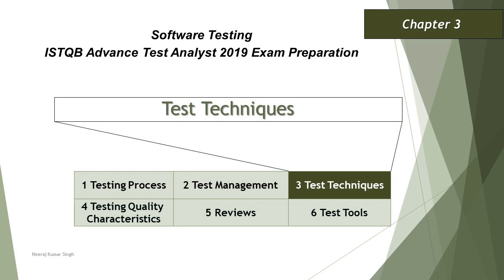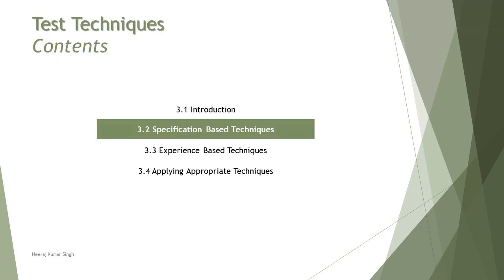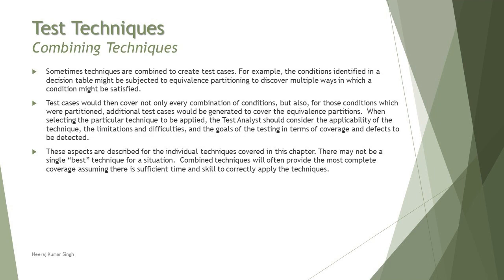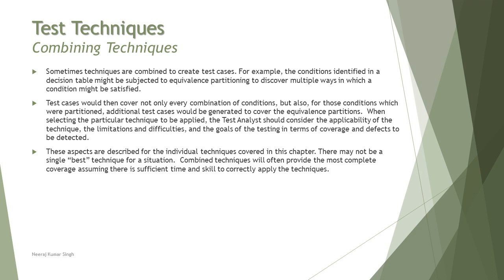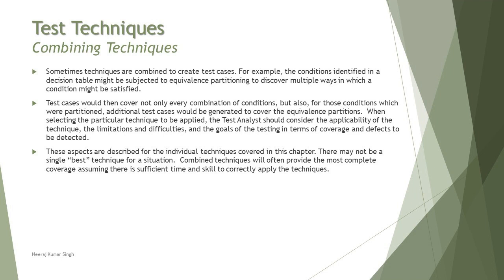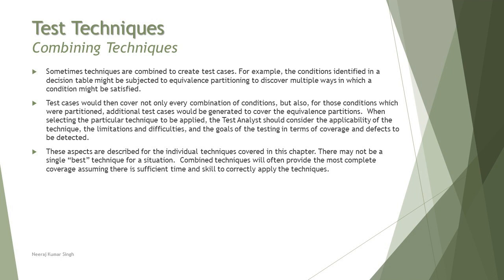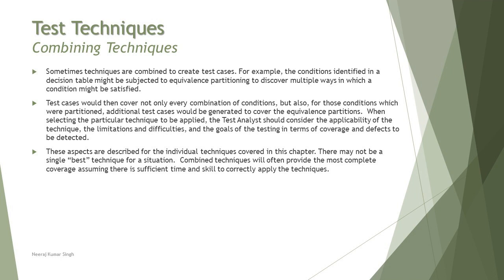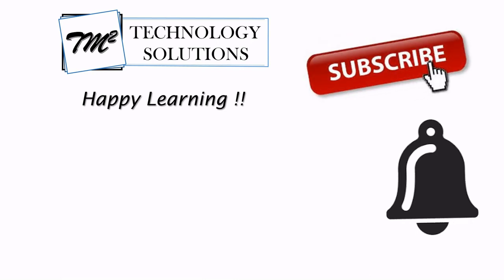ISTQB Advance Test Analyst | 3.2.9 Combining Test Techniques | ISTQB Tutorials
Hello Friends,

This tutorial series will drive individuals about 3.2.9 Combining Techniques of Chapter 3 of ISTQB Advance Level Test Analyst Examination. This video is about Introduction of ISTQB Test Analyst Certification.

Specification based techniques,
Combining Techniques,
Why to combine techniques,
Benefits of Techniques combination,